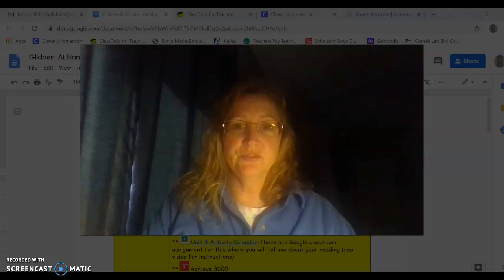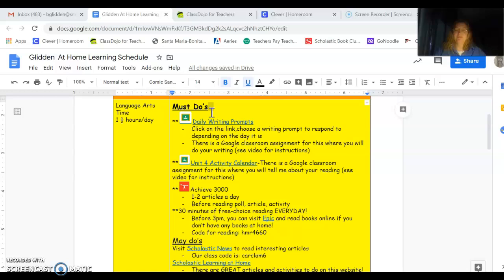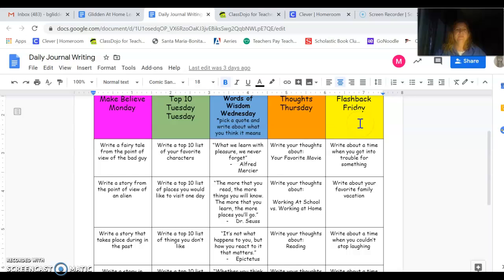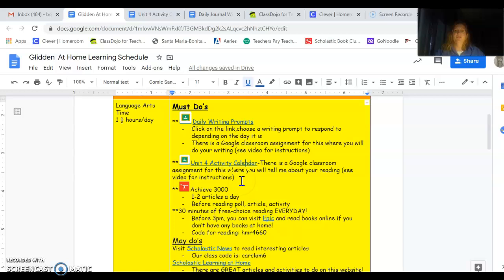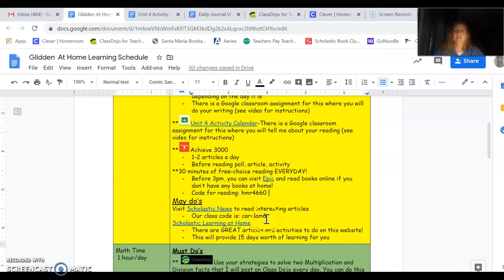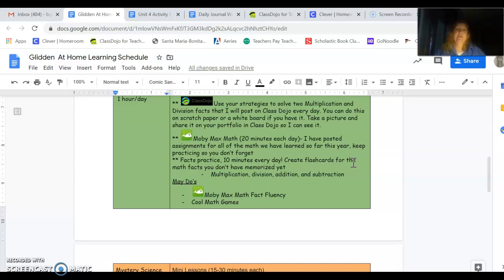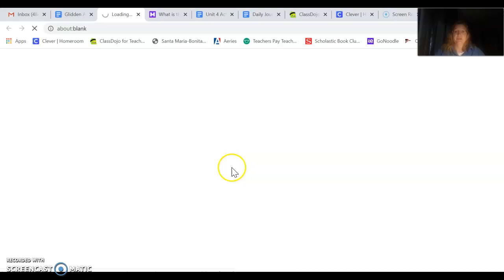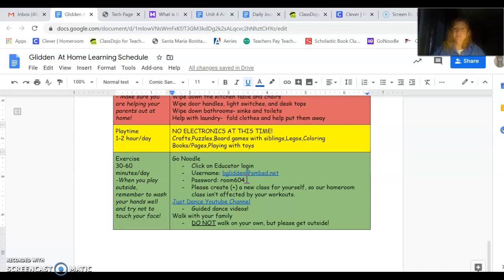Mrs. Glidden's 3rd Grade Daily Schedule 2019-20